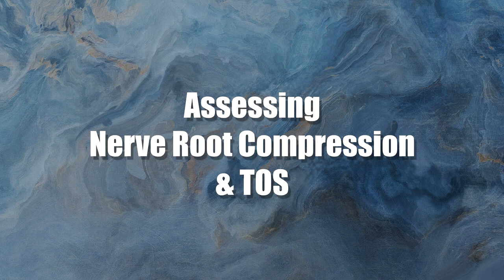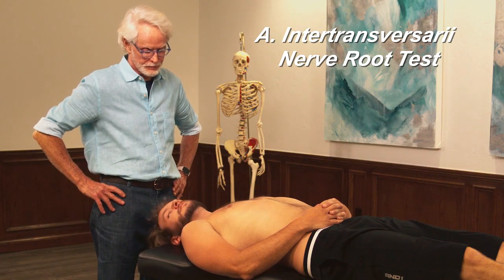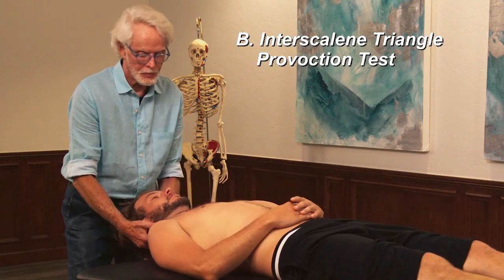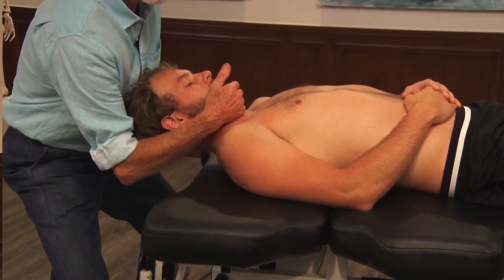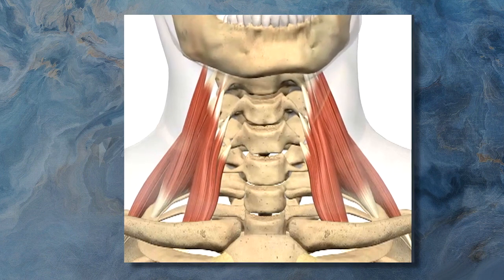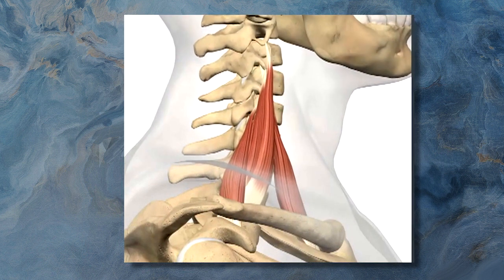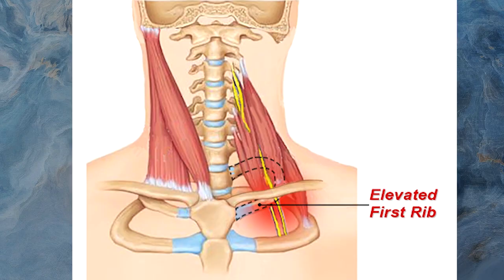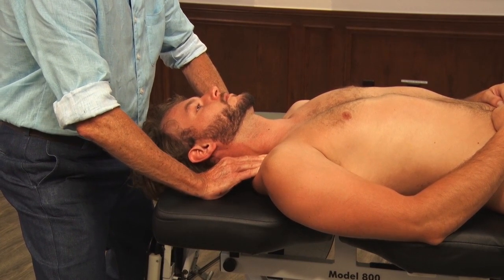Assessing & Treating Nerve Compression & Thoracic Outlet Syndromes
Erik Dalton assesses nerve pain referred from the neck, 1st Rib, scalenes and pectoralis minor muscles. Many cases of thoracic outlet syndrome result from double crush syndromes that begin in the cervical spine and traverse through the scalenes, under the 1st rib or under pectoralis minor.

Erik created  this "Essential MAT Assessments" eLearning program in response to the many requests for an assessments-only hands-on course to accompany the techniques found in his Myoskeletal Alignment Techniques books and videos. During these tests, he addresses active and passive ranges of motion, pain provocation, neurological deficits, and soft tissue injuries such as tendinopathies.

For information on MMT certification, Workshops, CE Courses & to sign up for the Technique Tuesday weekly newsletters